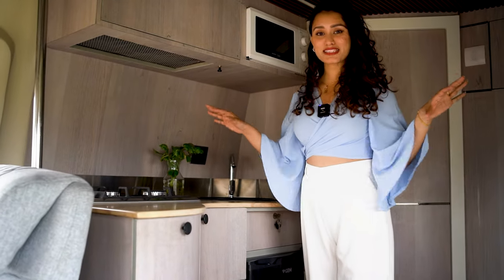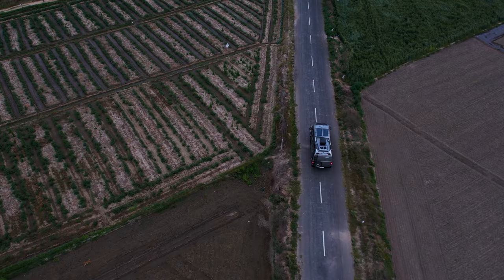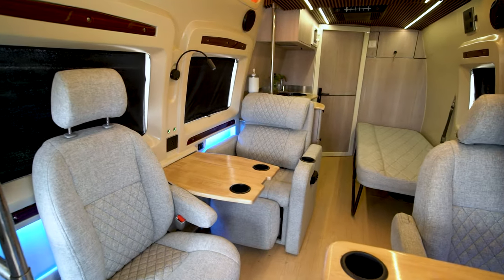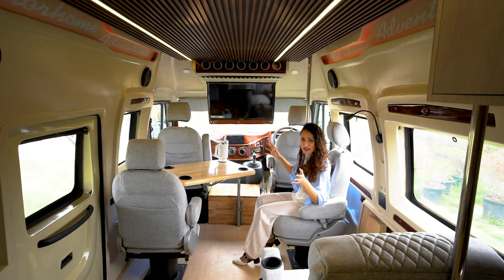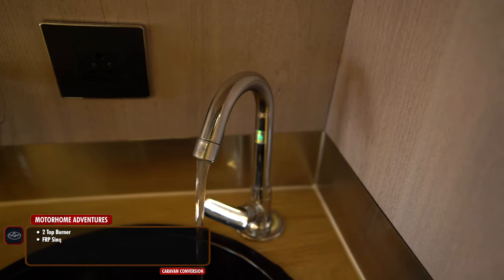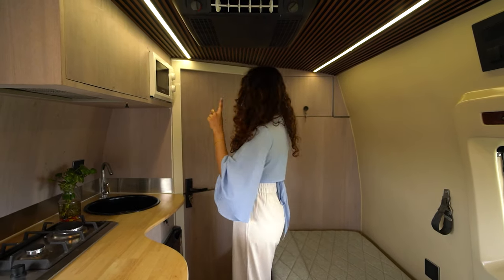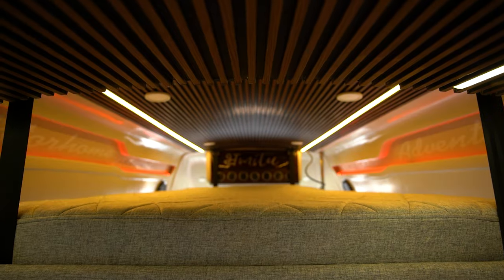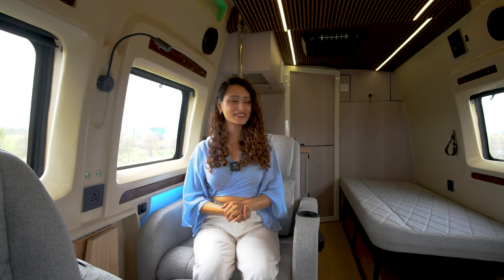Tour inside our NEW 2024 Caravan on tempotraveller भ्रmitu | Motorhome Adventures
We are back with a NEW Caravan Conversion on Tempo Traveller, The name is भ्रmitu (Bhramitu)
Let's Walk In !!